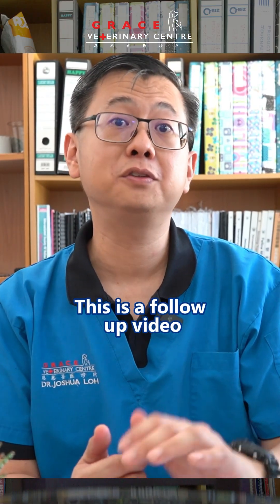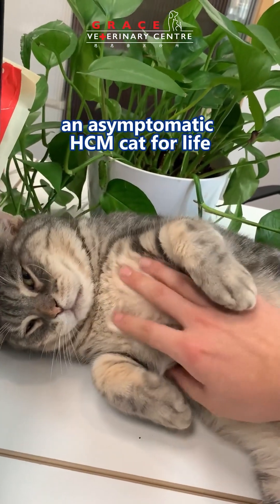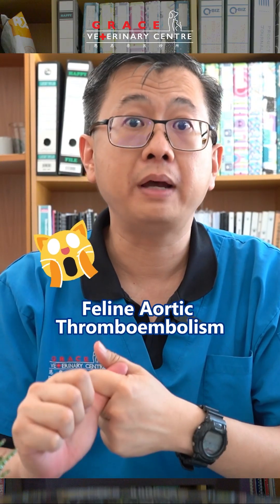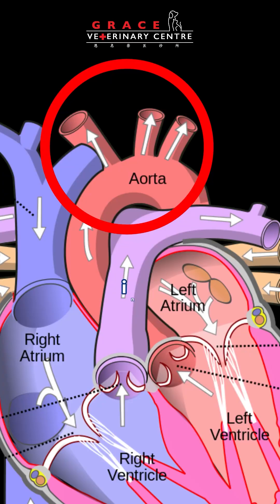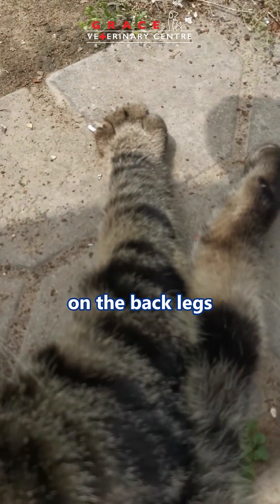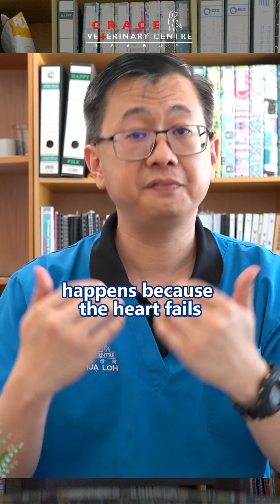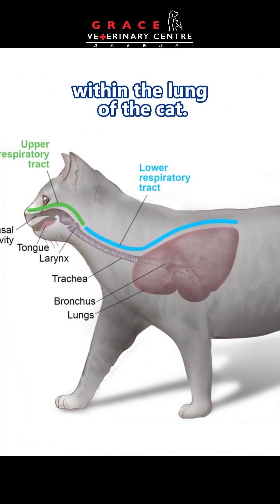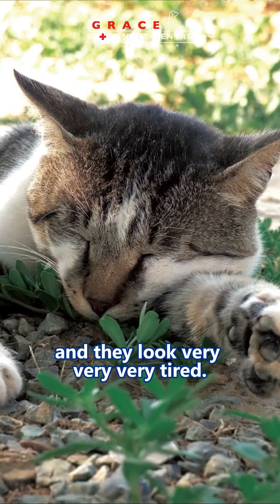Vet explains FATE, a condition that can develop in cats with HCM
Dr. Loh explains Feline Aortic Thromboembolism (FATE), a condition that may developed from the common heart disease in cats (HCM).